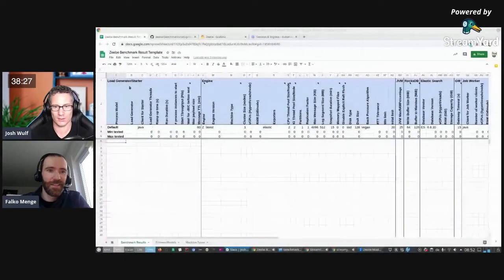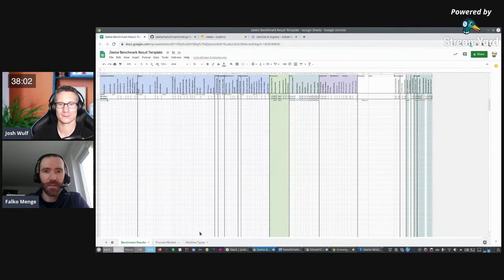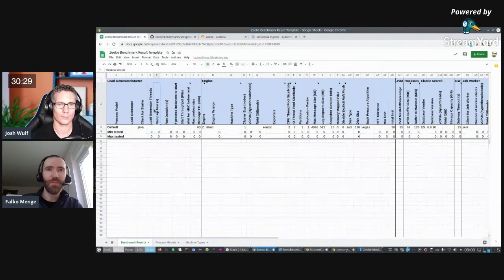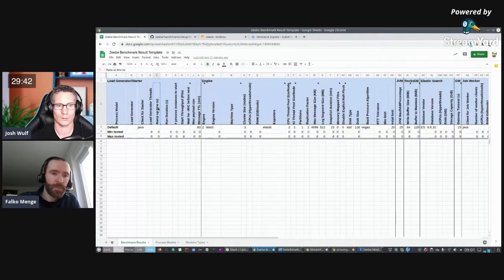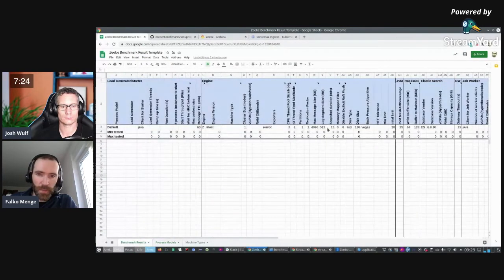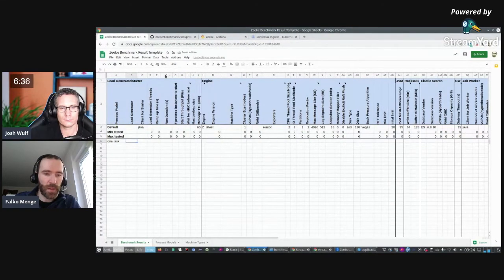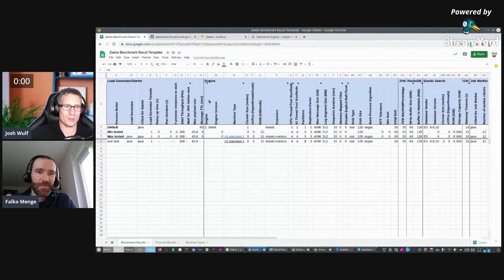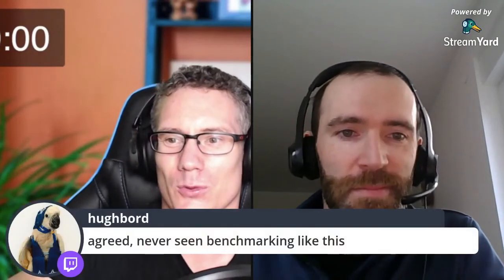Falko & Josh Zeebe Performance Tool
Falko demonstrates and explains a new Zeebe Performance Benchmarking tool - a spreadsheet that he has developed as a Camunda consultant to work with customers to benchmark and tune their Zeebe systems for optimal performance with their workloads.

If you are using Zeebe in production or developing a Zeebe system, then you want to check this out.